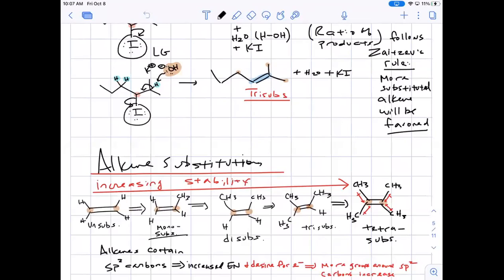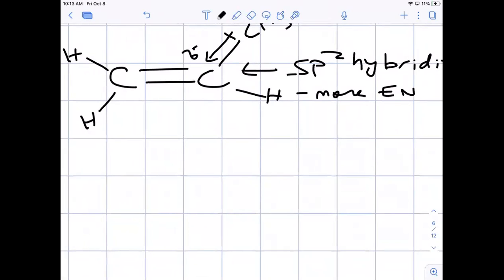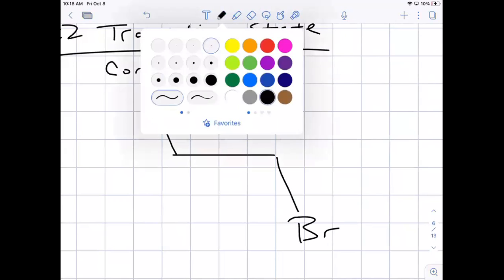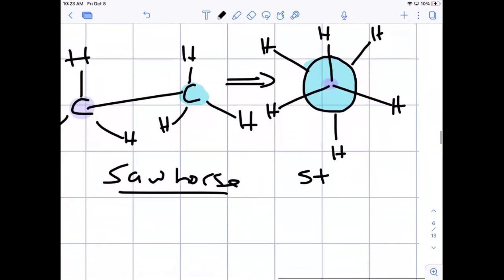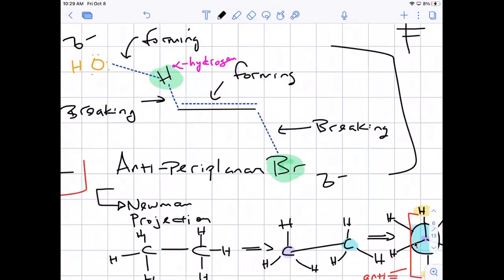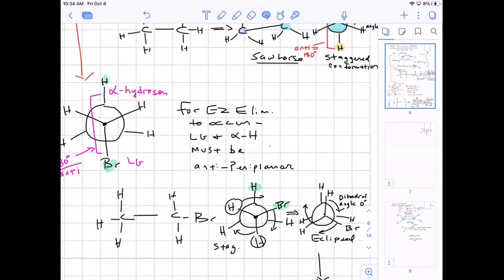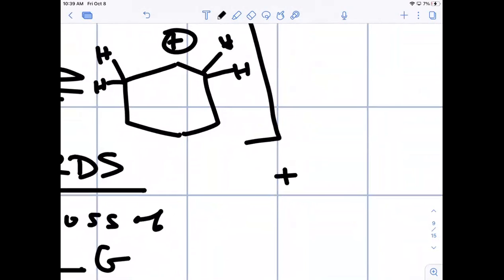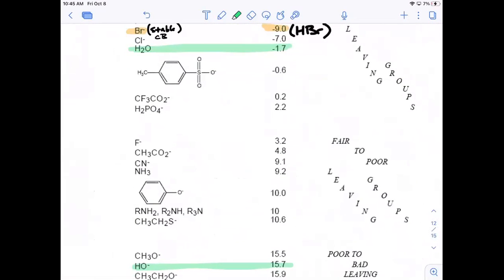CHEM 320 10-8-21